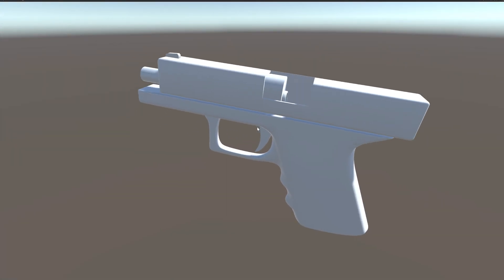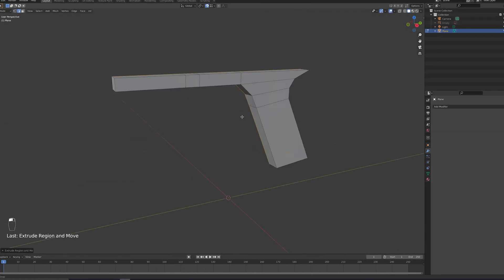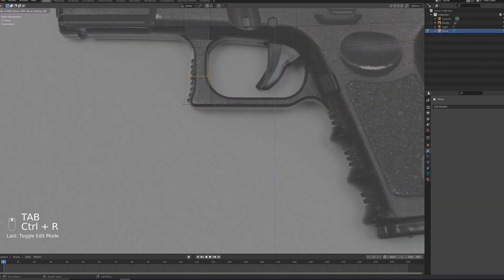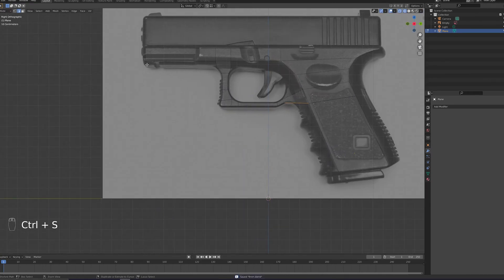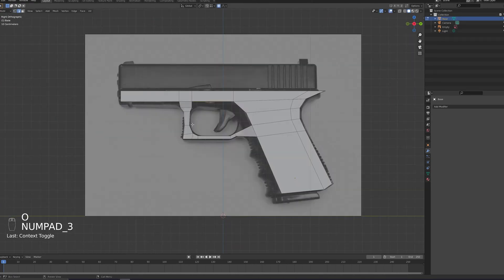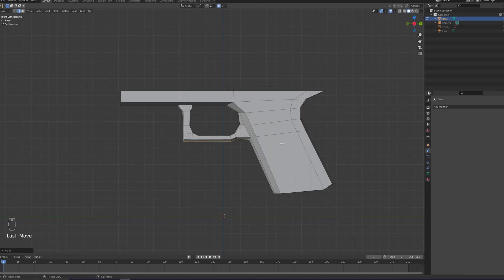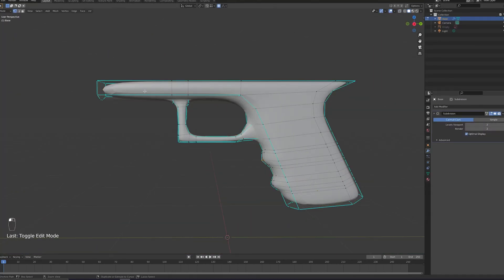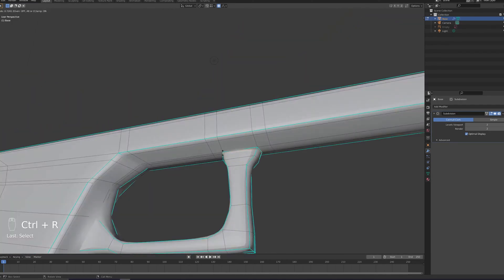Modeling, Rigging And Animating A Gun In Blender And Unity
I have really been working on my modelling and animating skills in blender, with the intention of creating some good looking game assets.

I have been inspired of late, to share the details of my work, in the hope that someone watching it might find something useful in it which they can use to make their own awesome stuff. And by they, I mean you, so please do use this video and its contents to go model, rig and animate something cool, I'd love to see what you create, so pop me a tweet

I've really enjoyed my 3D modelling work lately, so you can probably expect to see a bit more in the way of content similar to this, I also would really like to get into the texturing aspect of things, but I just need to make sure I'm committed before spending the money on a decent bit of texturing software. There is also so much to learn in that space.

Chapters:

00:00 Modeling
08:25 Rigging
10:23 Animation prep
10:38 Animating
12:50 Setup for exporting
13:11 ​Unity